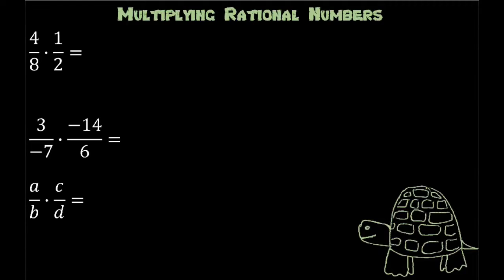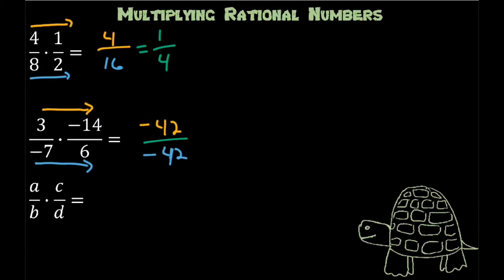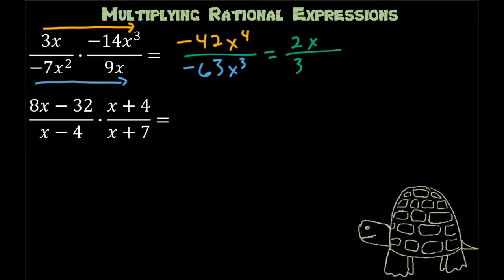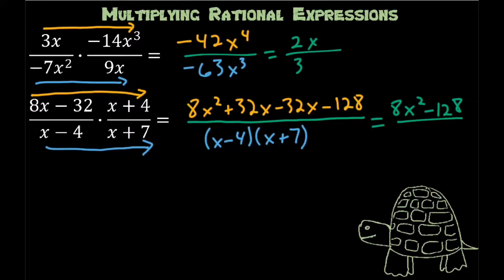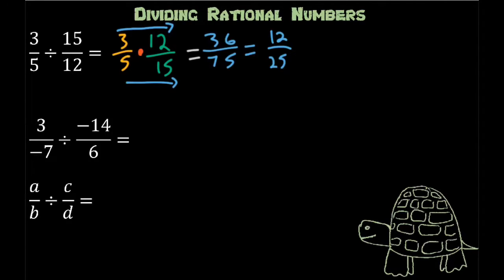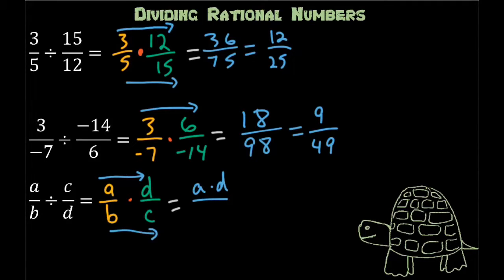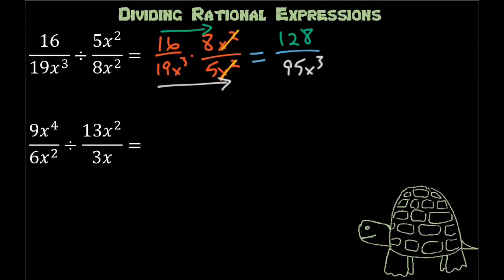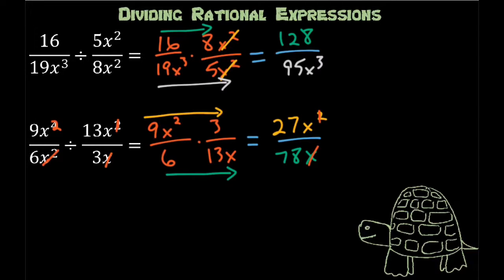Multiplying and Dividing Rational Expressions